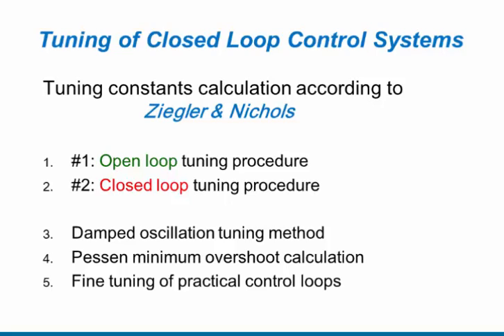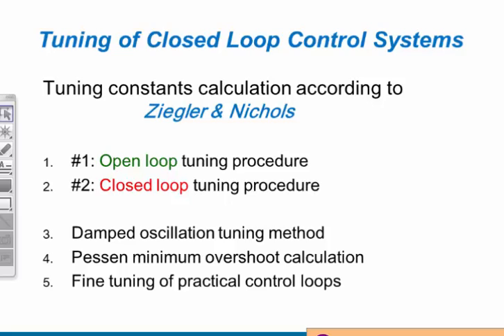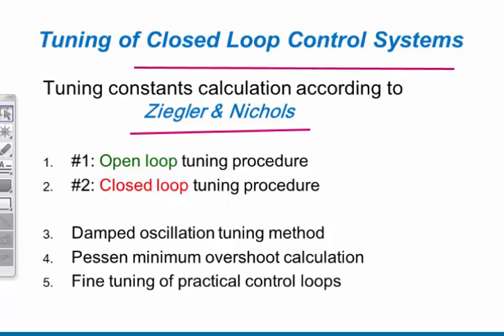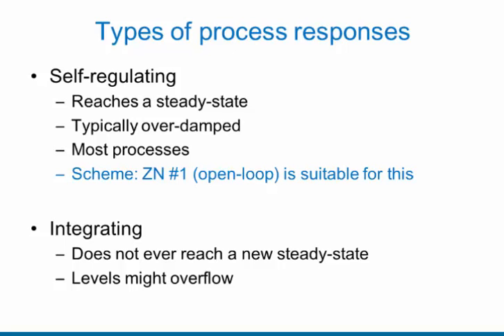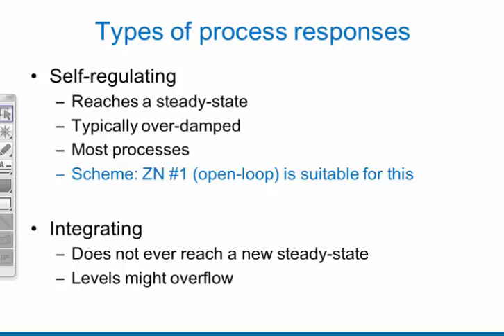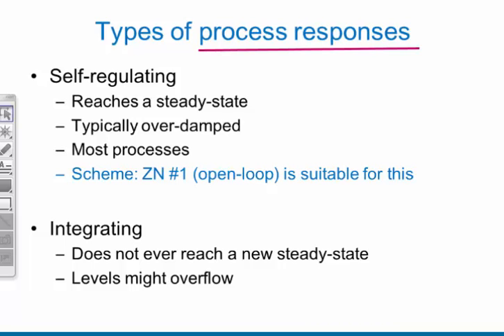Tuning of Closed Loop Control System - Overview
Optimizing the process with proper setting and tuning of control loops is necessary to increase quality consistency.  Correctly setting PID control loop parameters will result in a properly controlled process with a minimum of overshoot and instability while retaining excellent control response. Technical staff should have expert knowledge on process controls to identify and correct problems with process dead time

This course is designed to help students to understand the fundamentals of open and closed loop control used in the field of process control including continuous and damped cycling method.